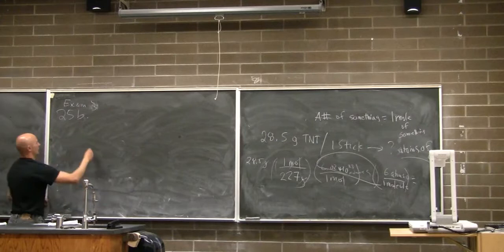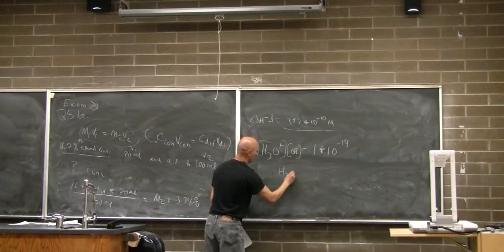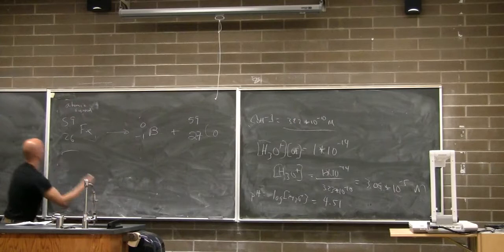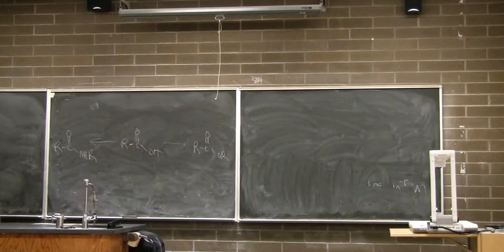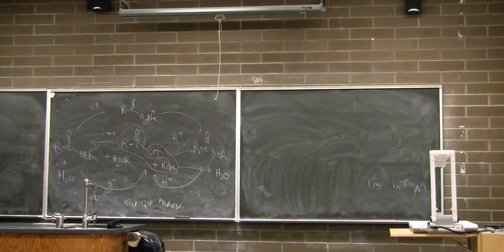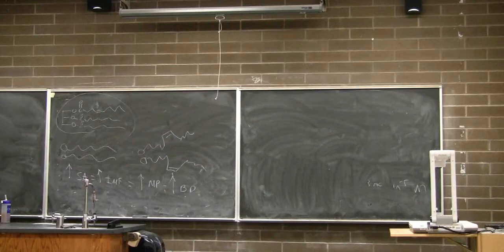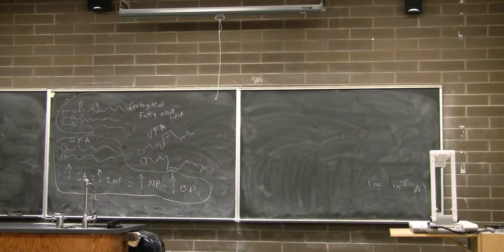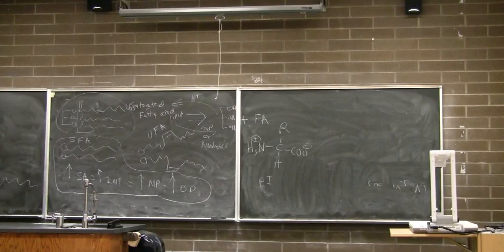final review part 7